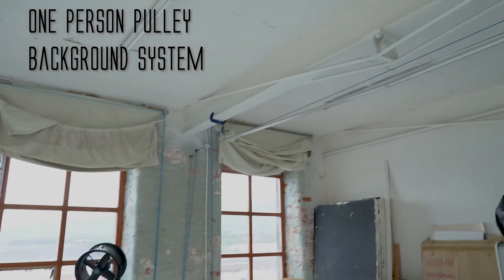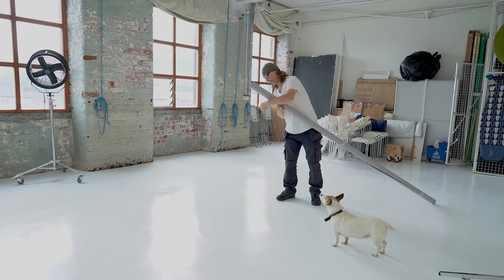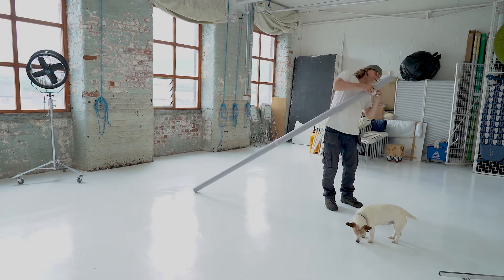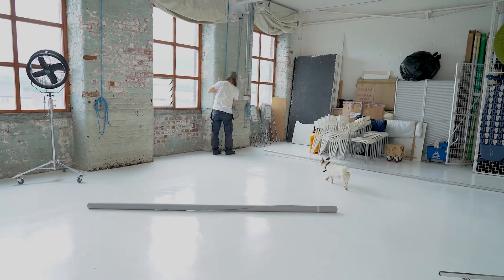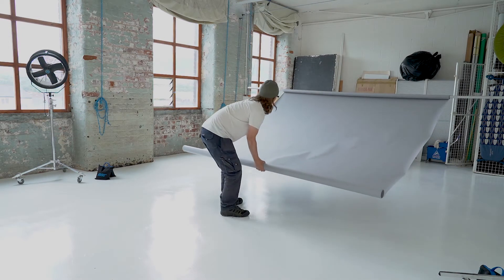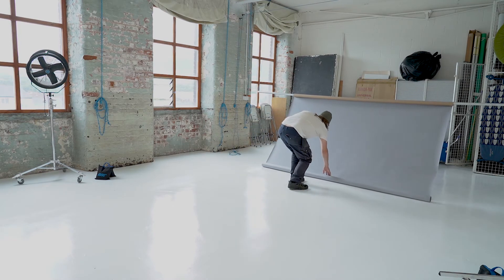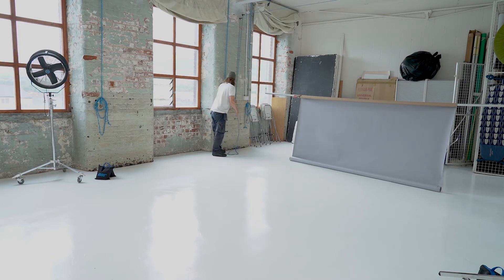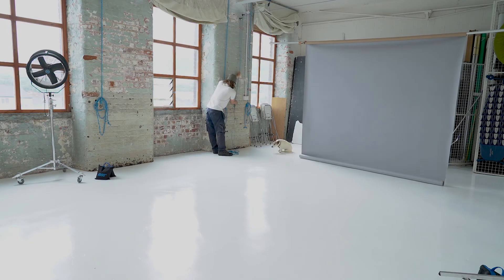One Person Pulley Background System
How to set up a 9' paper roll on a one person pulley system.